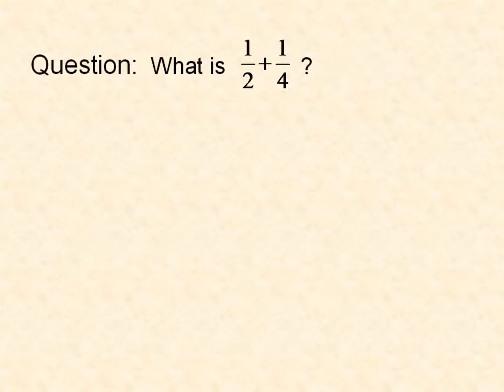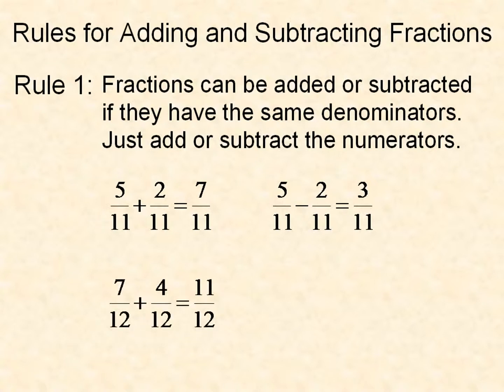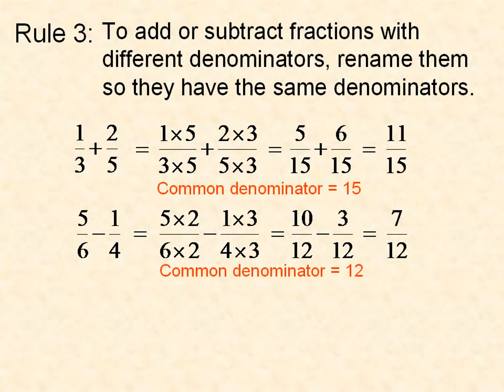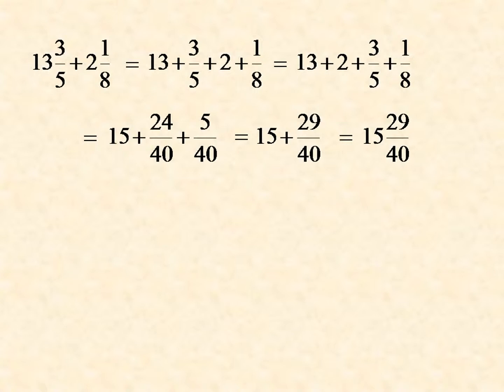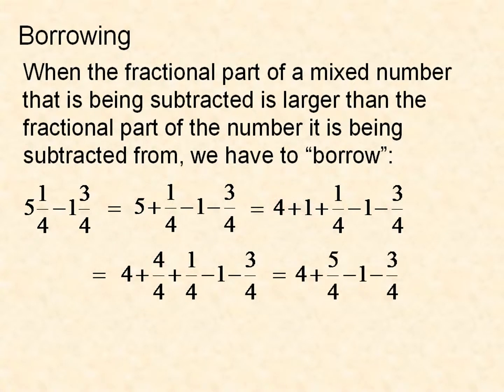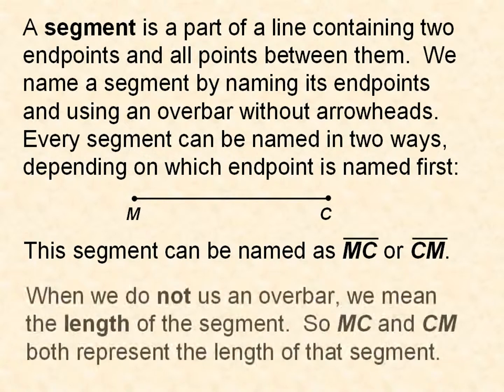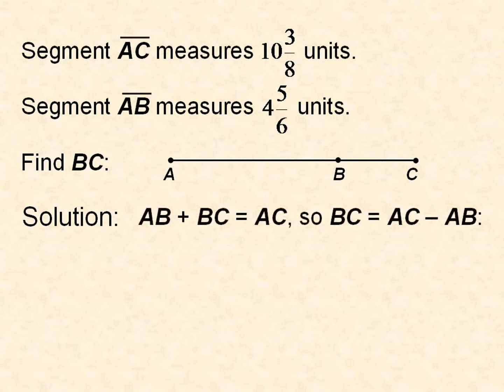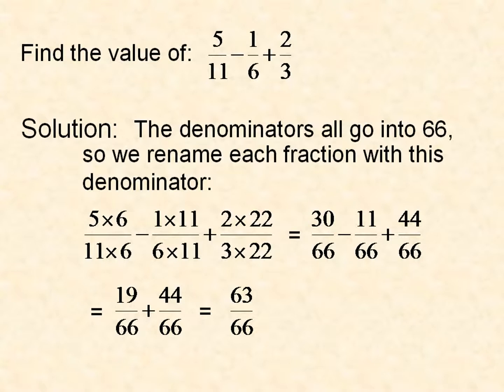Saxon1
Saxon Algebra 1, Lesson 1:
Addition and Subtraction of Fractions; Lines and Segments